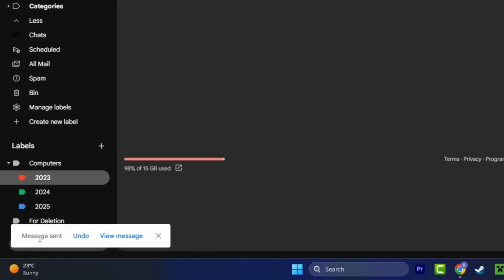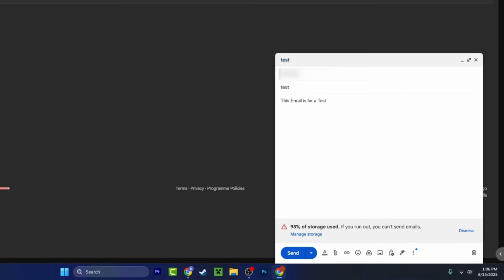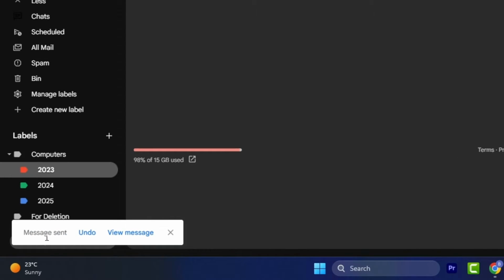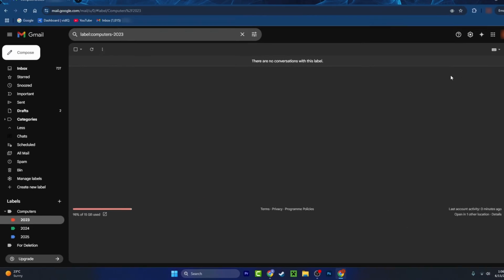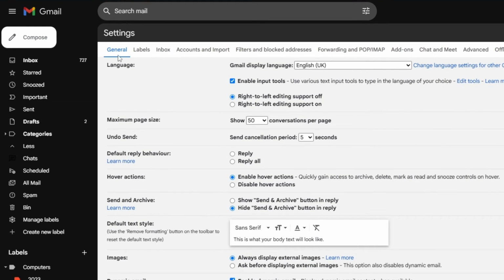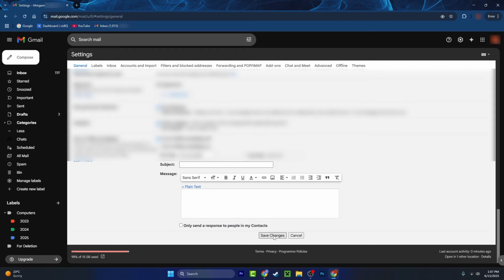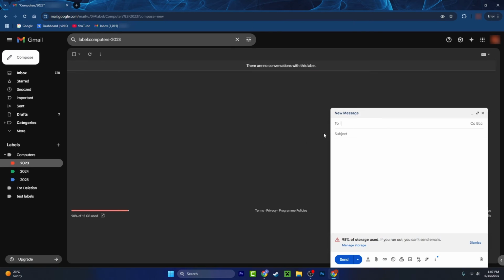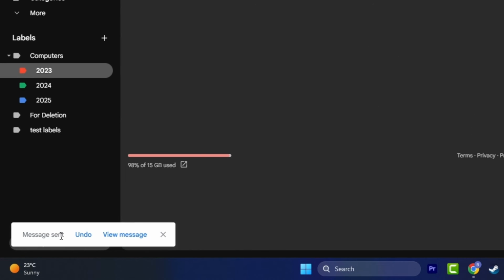How to Unsend an Email in Gmail Mail (Fast and Easy)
How to Unsend Mail in Gmail:

Did you know that you can unsend sent emails in Gmail? It is possible and in this quick tutorial I will show you how to do this step-by-step.

What you have to do in order to unsend emails sent in Gmail is compose an email and send it (now pay attention) right before you sent it, you will see a button "Undo" but the trick is that button will disappear after few seconds. Although you can increase the duration up to 30 seconds from the settings, after this period of time will pass, it won't be possible anymore to get it back

I hope my Gmail unsend tutorial helped you out! :3